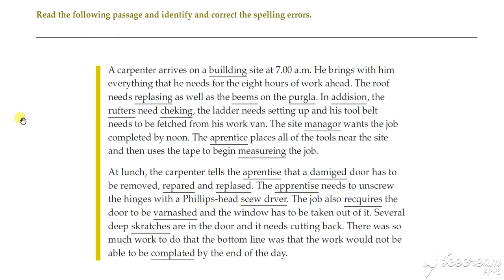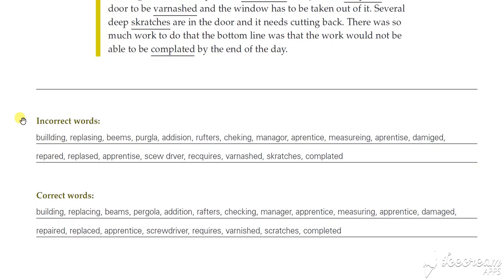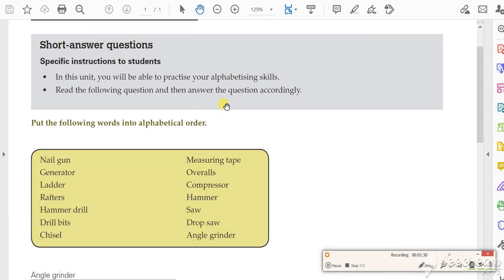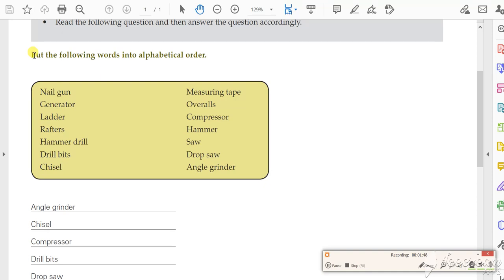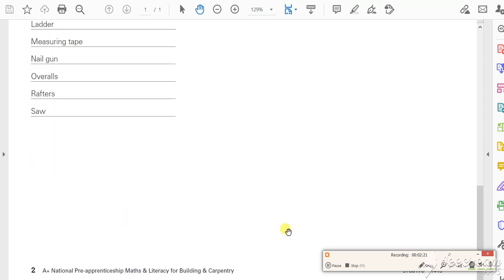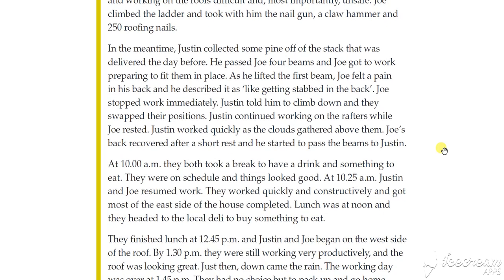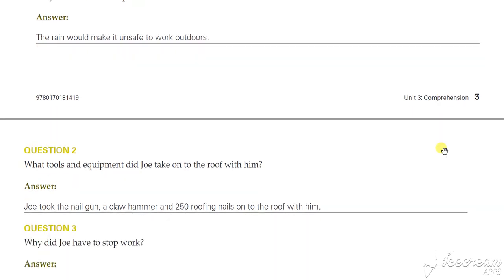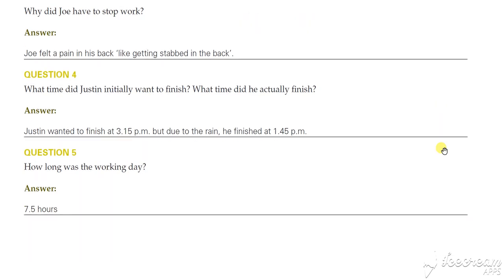Building Carpentry Maths Explanations U1 3